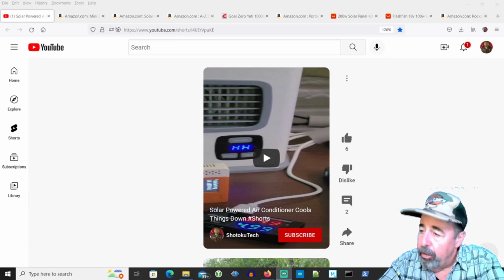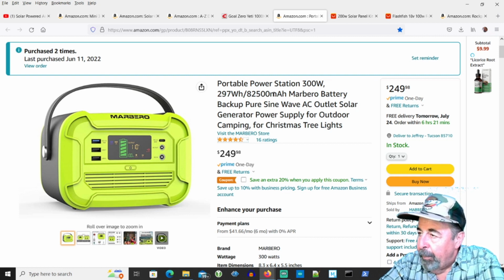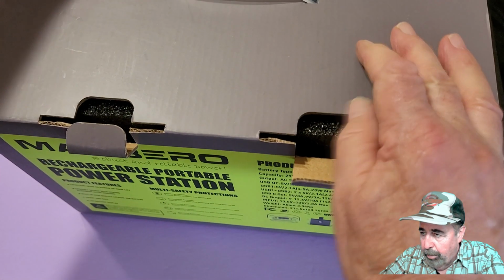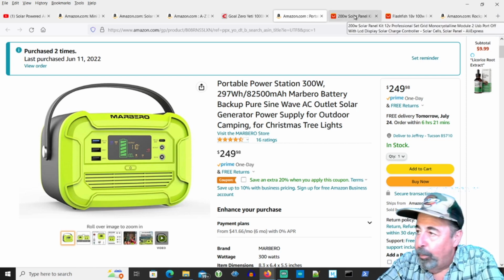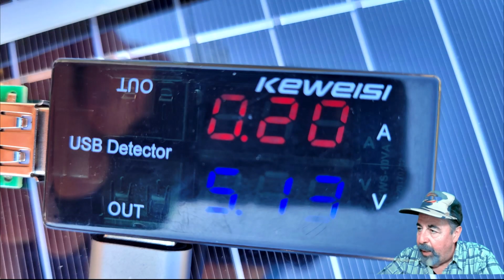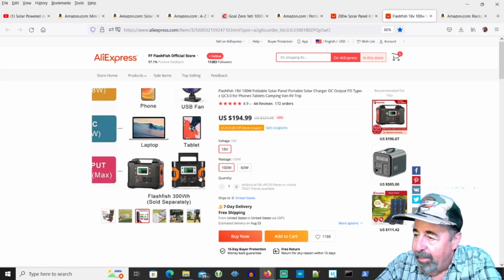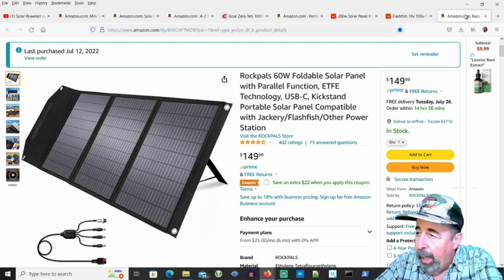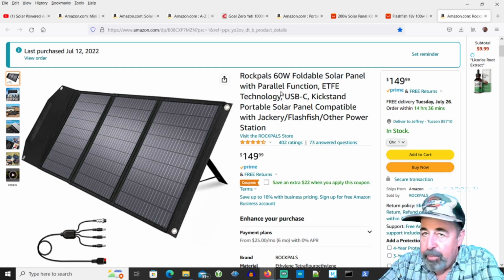Exploring Portable Solar Solutions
It started out as a curiosity of mine. How could I keep myself cool if the electricity went out. I found I could do it with a small evaporative cooler, a solar charging power bank and an additional solar panel for about three hours. But it took three days to charge that power bank back to full charge using solar alone. You know me. Once I begin to obsess over something, it just takes on a life of its own. Let's look at some portable solar solutions. I'm not going to show what is good and what is bad, so much as finding out what each of these are capable of. That way, is some scenario fits your needs, you'll know what to do. Thanks.
Solar Powered Air Conditioner Cools Things Down
Mini 3 in 1 Evaporative Air Cooling Cooler
Solar Charger 20000mAh Portable Power Bank
A-Z Depot Solar Panel
Goal Zero Yeti 1000X + Nomad 200 Solar Generator Kit
Portable Power Station 300W, 297Wh/82500mAh Marbero Battery Backup
200W Solar Panel Kit 12V Professional Set
Flashfish 18V 100W Foldable Solar Panel Portable Solar Charger
Rockpals 60W Foldable Solar Panel